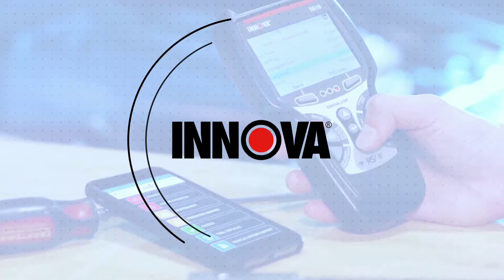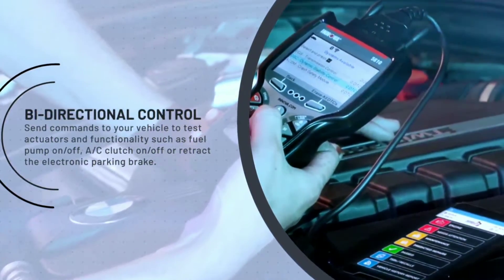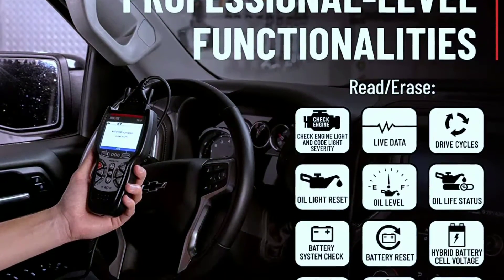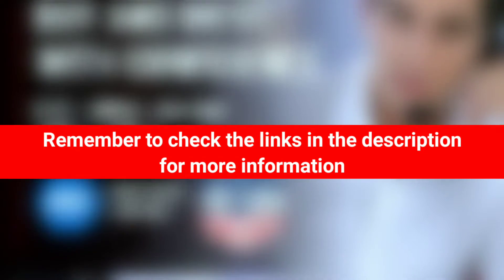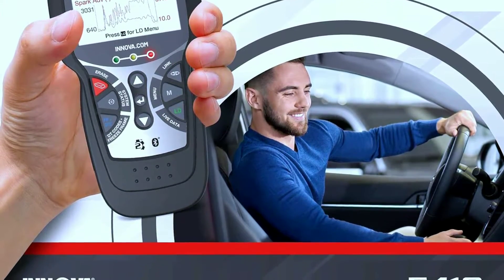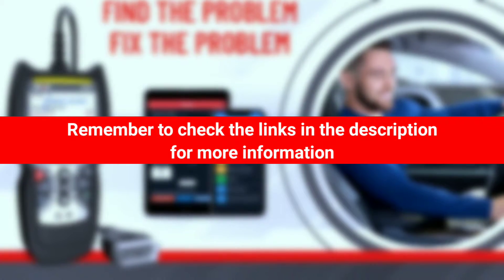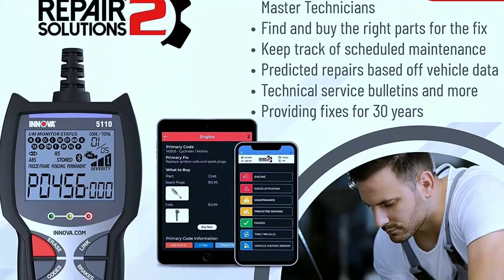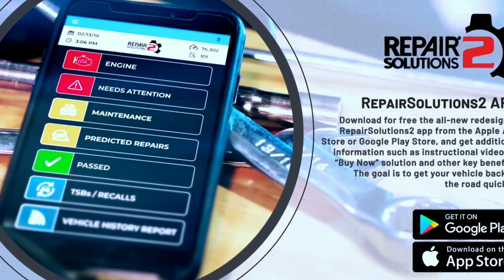Innova OBD2 Scan Tool Comparison: 5610 vs 5410 vs 5110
In this video, we compare three popular Innova OBD2 scan tools: the 5610, 5410, and 5110. We take a look at their features, capabilities, and pricing to help you decide which one is right for you.

All three scan tools offer a variety of features, including:
Read and clear trouble codes
View live engine data
Perform diagnostic tests
Reset oil lights and other maintenance reminders

Capabilities:
The 5610 is the most advanced of the three scan tools, with features such as bidirectional controls, ABS and SRS diagnostics, and OBD1 compatibility. The 5410 is a good middle-ground option, offering many of the same features as the 5610 but at a lower price. The 5110 is the most basic of the three scan tools, but it's still a good option for DIYers who need to be able to read and clear trouble codes.

Pricing:
The 5610 is the most expensive of the three scan tools, but it's also the most capable. The 5410 is a good value for the price, offering a good balance of features and affordability. The 5110 is the most affordable of the three scan tools, making it a good option for budget-minded DIYers.

Which one should you buy?
The best Innova OBD2 scan tool for you will depend on your needs and budget. If you're a professional mechanic or a serious DIYer who needs the most advanced features, the 5610 is the best option. If you're on a budget or just need a basic scan tool to read and clear trouble codes, the 5110 is a good choice. The 5410 is a good middle-ground option, offering a good balance of features and affordability.

Watch the video to learn more about each scan tool and see which one is right for you.

Innova 5610:(Amazon)
Innova 5410:(Amazon)
Innova 5110:(Amazon)

✅✅✅ (AMAZON)✅✅✅
Here are some BEST OBD2 Scanner :

MOTOPOWER MP69033 Car OBD2 Scanner:(Amazon)

BlueDriver Bluetooth Pro OBDII Scan Tool:(Amazon)

ANCEL AD310 OBD II Scanner:(Amazon)

Search terms and questions you might be thinking of related to Innova OBD2 Scan Tool Comparison: 5610 vs 5410 vs 5110:
innova 5610 vs 5410 vs 5110
innova obd2 scanner comparison
best innova obd2 scanner
innova carscan pro 5610
innova carscan diagnostics 5410
innova carscan pro 5110
innova obd2 scanner review
innova obd2 scanner features
which innova obd2 scanner to buy
innova obd2 scanner troubleshooting